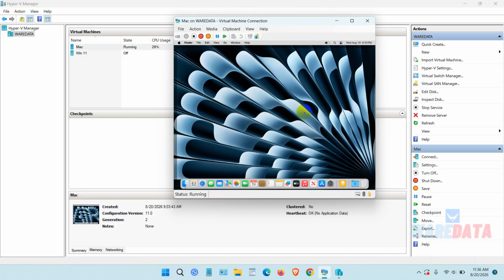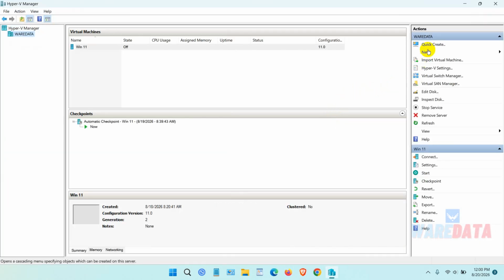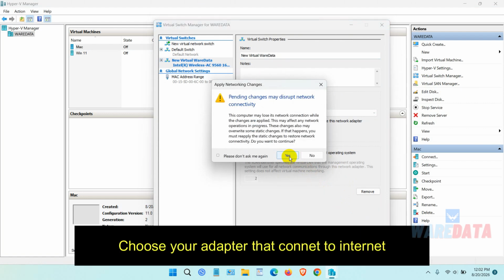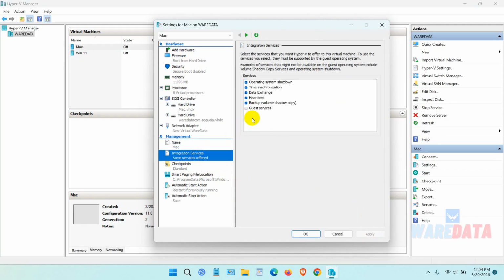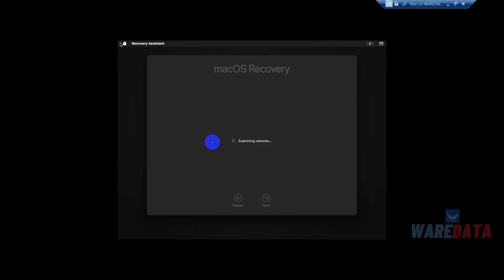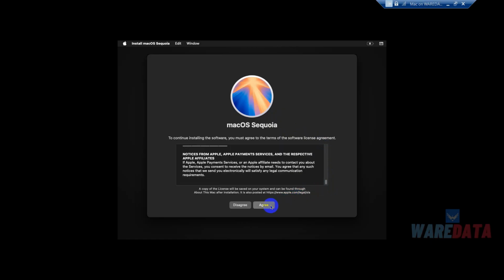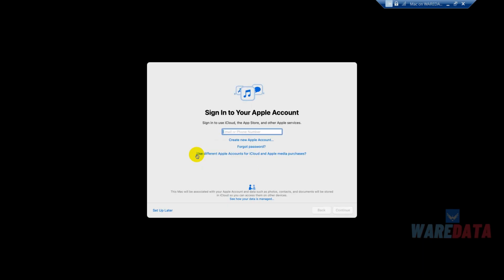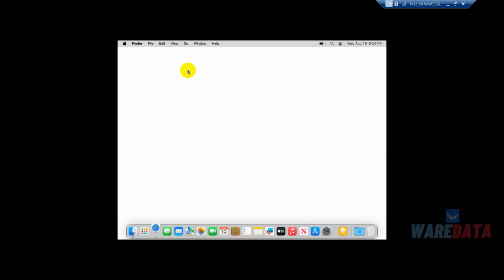How to Install MacOS Sequoia in Hyper-V Windows 11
After previously discussing how to install macOS Sonoma and Monterey on Windows 11, this time we will discuss how to install macOS Sequoia on Hyper-V Windows 11.